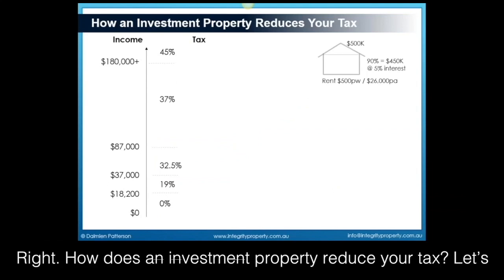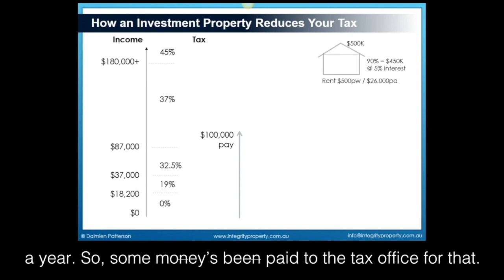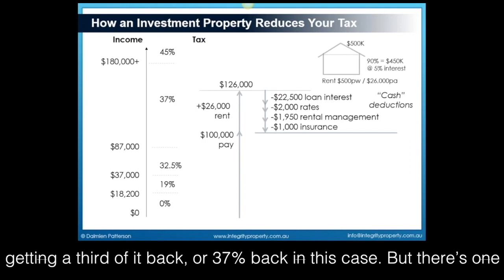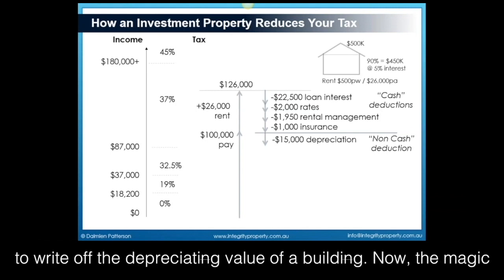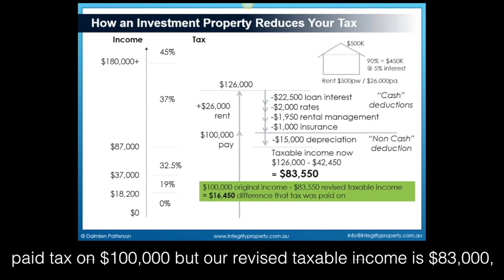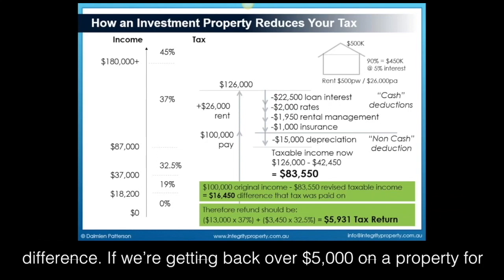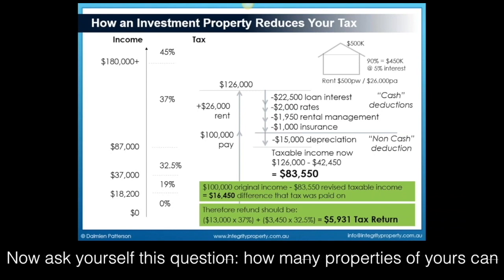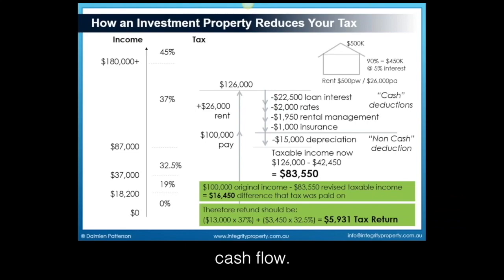How Does Your Investment Property Reduce Your Tax?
Right. How does an investment property reduce your tax?
Let’s say we own the property up here on the top right of the slide. Worth $500,000, it’s got a $450,000 loan on it, and a 5% interest rate. It’s renting for $500 a week, or $26,000 per year.
On the left-hand side, we have the Australian tax brackets. And you can see there the first bracket is $18,200, the second 37, 87, 180, and you can see the percentages.
Now, let’s say we have a job where we earn $100,000 a year. Now, our employer pays tax on our behalf on the assumption that we’re only going to earn $100,000 a year. So, some money’s been paid to the tax office for that.
However, when we have an investment property, the rent we get from a property is actually added to our taxable income. So, at this point in time, we actually haven’t paid enough tax, so unless we make some claims against it, we’re going to have a tax bill not a tax return.
But of course, we’ve got plenty of things we can claim. We can claim the loan interest. We can claim the rates. We can claim rental management fees and insurance. Now, all of these things are what we call cash deductions, which means money has to physically leave our bank account in return for getting a third of it back, or 37% back in this case.
But there’s one thing that really makes all the difference to property investing and to making sure your properties pay for themselves, and it’s a little magic thing called depreciation. Now, depreciation is what we call a non-cash deduction, or an on-paper deduction.
What does it actually mean? Well, the building you are sitting in now is theoretically going down in value. The carpets are going down in value, the curtains are going down in value. Different parts of it are going down in value. But of course, in real life, it’s not. In real life, that property is going up in value or staying the same. Rarely going down in value. But the government allows us to write off the depreciating value of a building.
Now, the magic here is that we get to claim this money on tax without actually spending any money from our bank account. This in turn drives our on-paper assessment right down into the red, but in real terms, the cash in and out of our account is not in the red at all.
So, lets analyse what we’ve got here. So, our taxable income went up to $126,000, and then came down to $83,000. But we paid tax on $100,000. Therefore, we now are entitled to a tax return. If we paid tax on $100,000 but our revised taxable income is $83,000, then $16,450 of income we paid tax on that we shouldn’t have. So, we should get that back. The refund would therefore be, the first $13,000 would be at 37%, and the balance of that money would be at 32.5% because of where it crosses the line at the $87,000 threshold. So, we would get a tax return against that property of $5,931 in theory.
Now, that makes a massive, massive difference. If we’re getting back over $5,000 on a property for depreciation, then that’s about $100 a week. And if we’re getting an extra $100 a week back from our property, on top of a $500 per week rent, well that depreciation is making a 20% increase in the total return that that property gets back. And this can be the difference between a successfully positive cash flow property and a negative cash flow property.
Now, ask yourself this question: how many properties can you own that have to put $100 a week or more of your own money into?